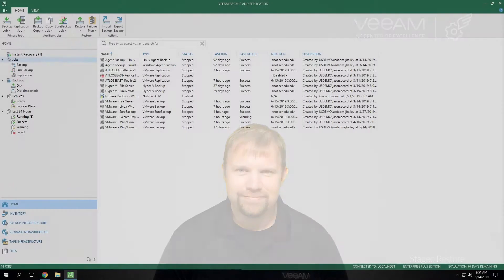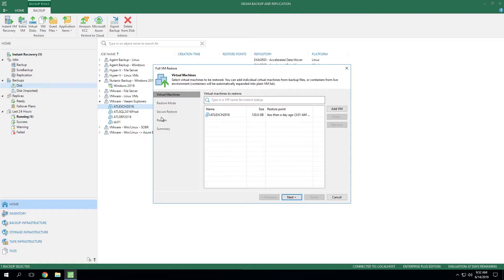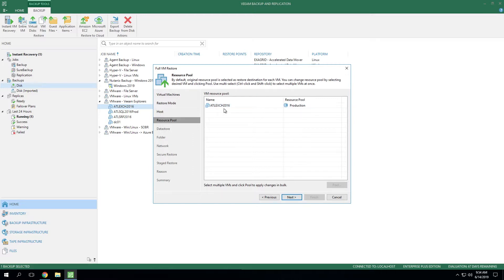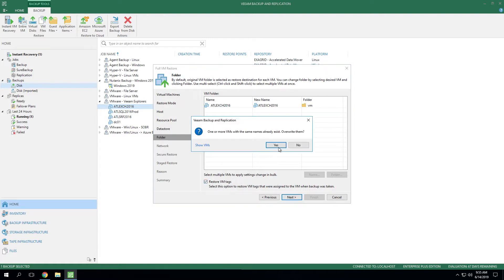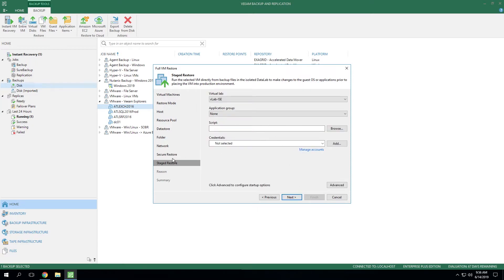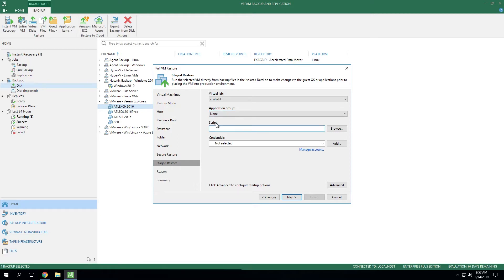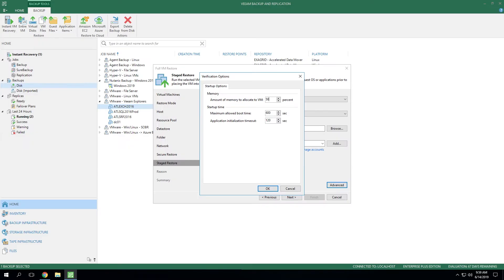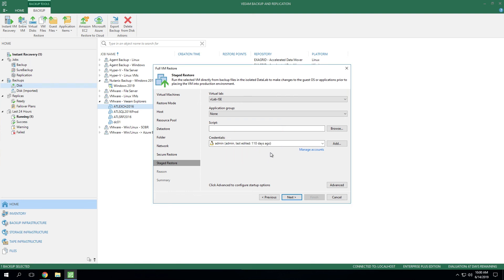How to perform a Staged Restore using Veeam Backup & Replication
Veeam DataLabs Staged Restore is a powerful feature designed to help manage compliance and ensure that sensitive data is removed from backups before the data has a chance to make it back to a live environment. Veeam DataLabs Staged Restore can also be used for other helpful use cases outside of compliance. For staged restore, Veeam Backup & Replication uses a preconfigured virtual lab, an executable script located on the backup server, and credentials to connect to VMs and run the script. Veeam Backup & Replication performs staged restore in the following way:

In the virtual lab, Veeam Backup & Replication starts VMs directly from compressed and deduplicated backup files that reside in the backup repository. To achieve this, Veeam Backup & Replication uses the Veeam vPower NFS Service.
If you selected to use an application group to run a script, Veeam Backup & Replication first starts VMs from the application group in the required order.

Veeam Backup & Replication copies the script from the backup server to VMs that you plan to restore.
To connect to VMs, Veeam Backup & Replication uses credentials specified in staged restore settings.

Veeam Backup & Replication runs the copied script on every VM.
To run the script, Veeam Backup & Replication uses the same technology as for pre-freeze and post-thaw scripts.

All VM changes that take place during script execution are written to VM delta files.
By default, Veeam Backup & Replication stores delta files on the vPower NFS server. You can change the destination for VM delta files in virtual lab settings.

After the script execution is complete, Veeam Backup & Replication makes a safe shutdown of VMs in the virtual lab.
Veeam Backup & Replication restores VMs in a changed state to the production environment.
To achieve that, Veeam Backup & Replication copies VM data from the backup repository and delta files to the target host using Veeam Quick Migration. Watch this demo video to learn more about what use cases Veeam Staged Restore solves.